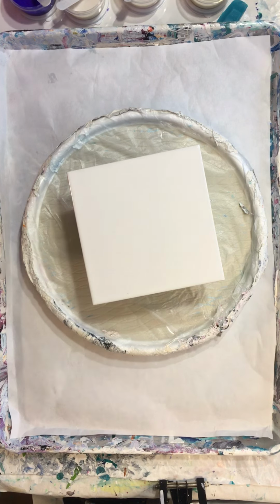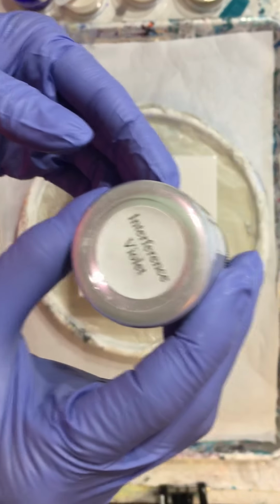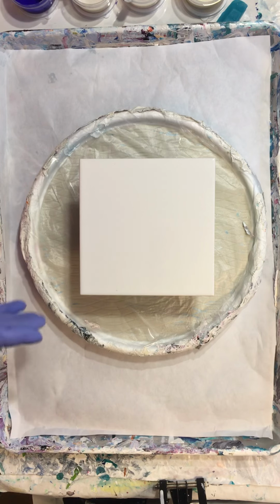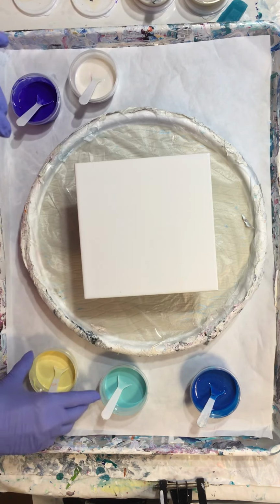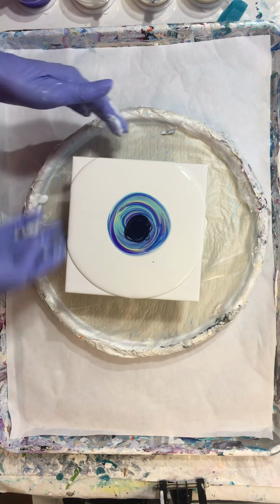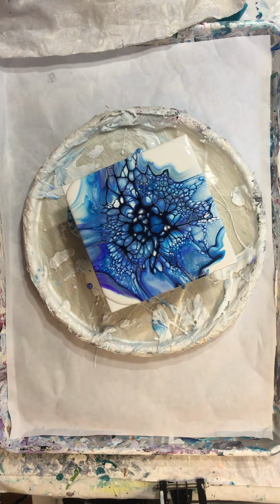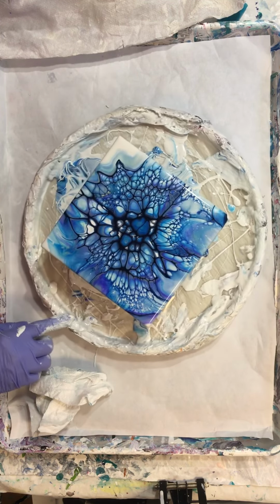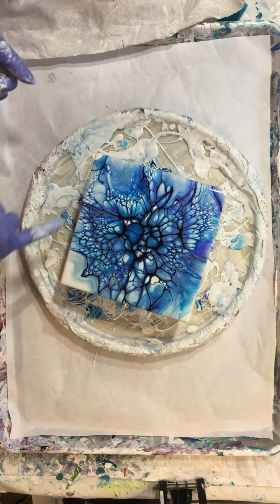(3) BLOOMING RING POUR June 2, 2020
Bloom on a 6 X 6 tile
This was one of my first successful blooms and I love how it turned out!

Colors used:

Pourage Posse Paints:
Christina Laguna Shimmer,
Carolina Blue

Masters Touch:  Viridian

ColourArte Pigments and Bling It! Interference Powders!
Interference Gold, Violet and Blue
Snap Dragon

Thank you for taking the time to watch me create.  It lifts me up and I hope it does the same for you.
Shelli
And remember. In a world where you can be anything. be Kind💗🤗

Please use caution while creating acrylic Pour Art or using Resin. It is best to work in a well-ventilated area.  The use of PPE is recommended: wear a respirator, protective clothing, goggles and gloves.  Don’t forget to have a fire extinguisher handy!